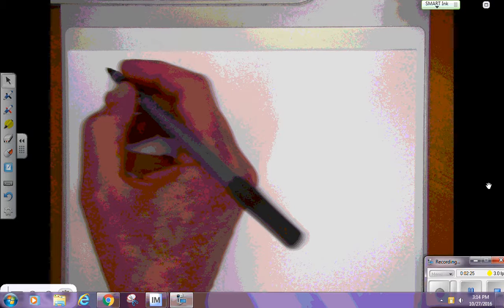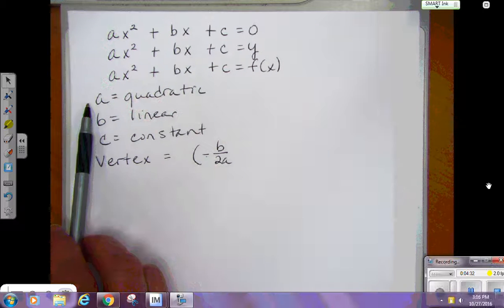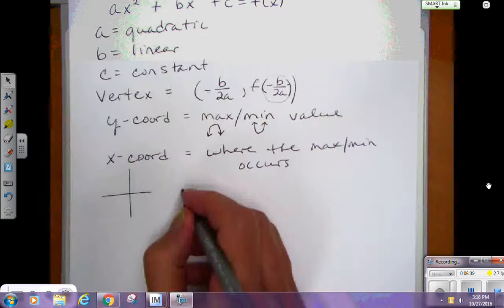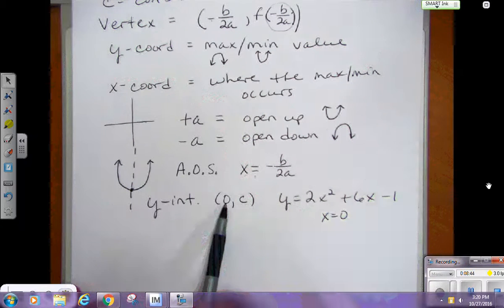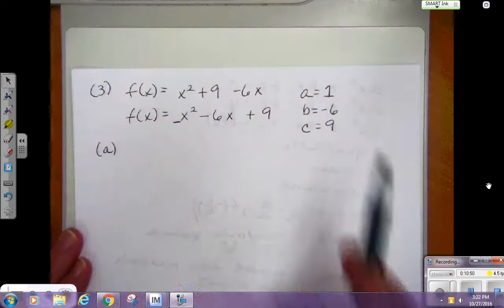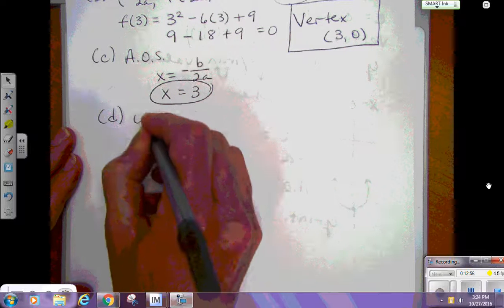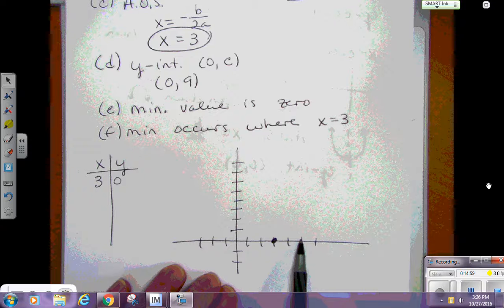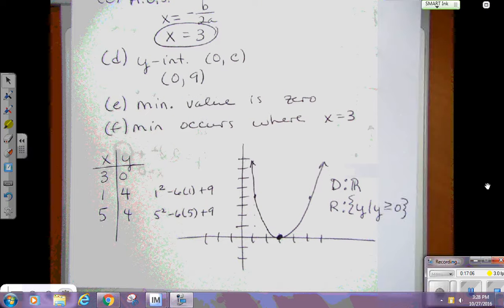Section 4 1